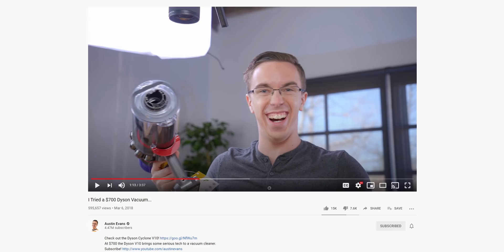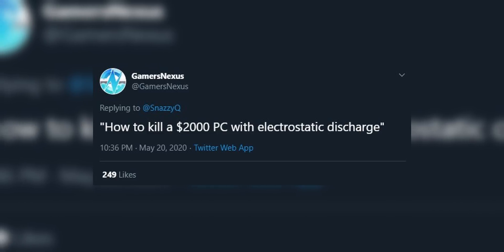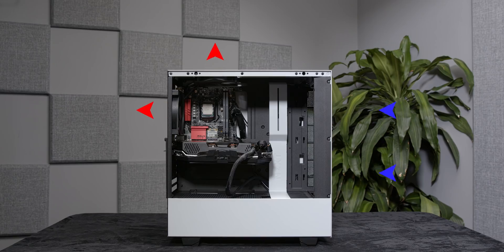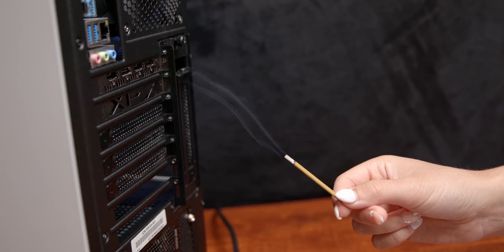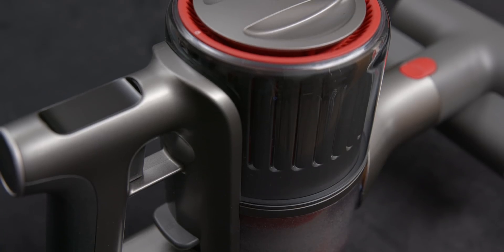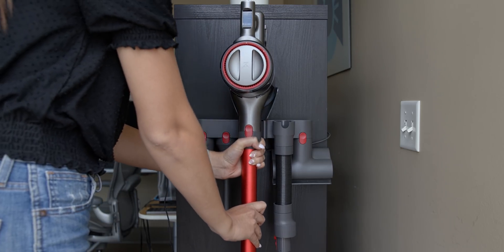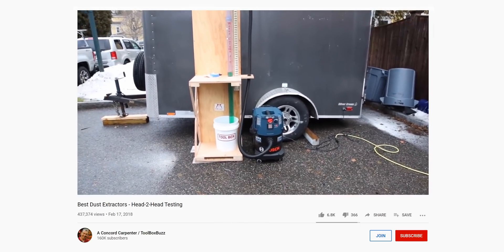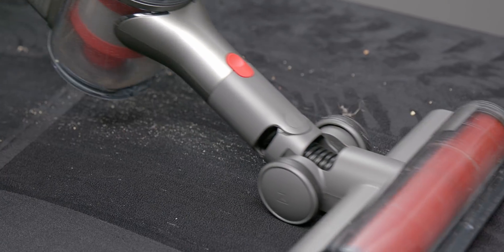The WORST Cooling for a Gaming PC...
Snazzy Labs cools a PC with a vacuum cleaner because that is definitely a thing people should do.
Check the link below to get $50 off!

Snazzy Labs answers the question that nobody has ever asked: can you cool a PC with a vacuum cleaner? Would you ever want to do that? Is the noise trade-off worth it? Probably not. Will electrostatic build-up kill the computer? Maybe. We'll learn about fluid dynamic, air flow, suction, and more in this educational fun-packed adventure you're sure to miss if you click away.